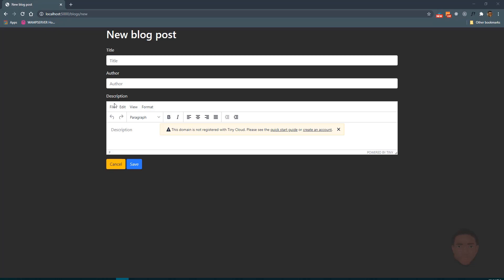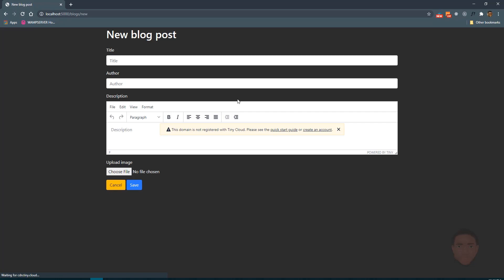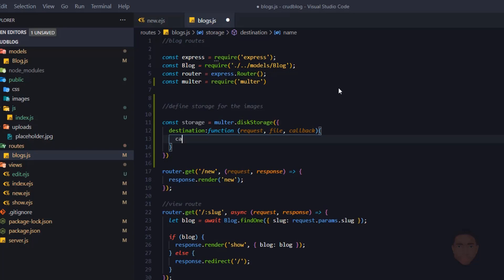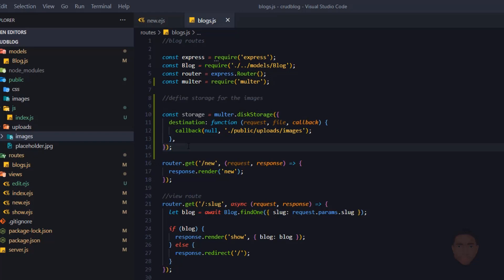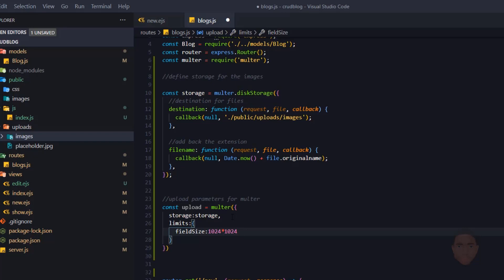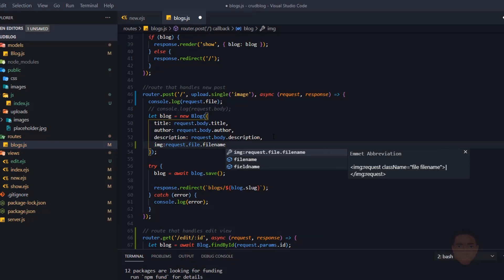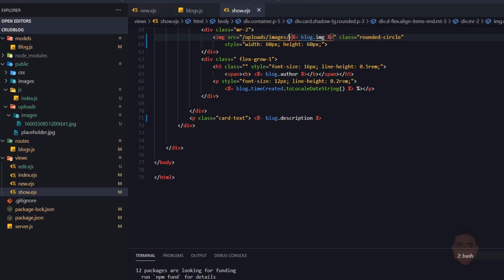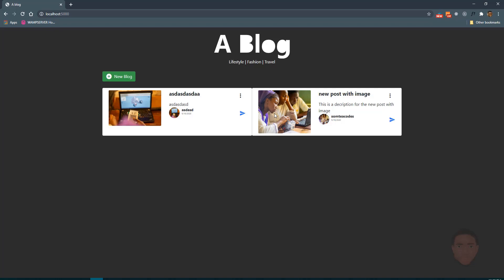CRUD with Node JS, Express and Mongo Db 7: Upload images and Files with Multer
This video would cover how to upload images using multer, and save filename in database

Source codes:
Full source code: